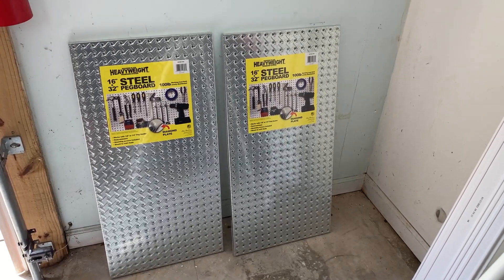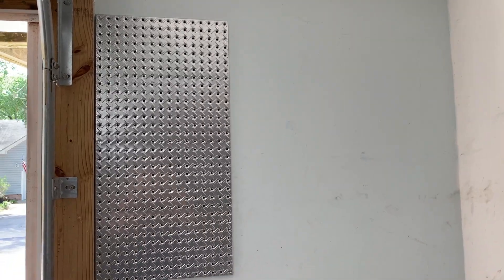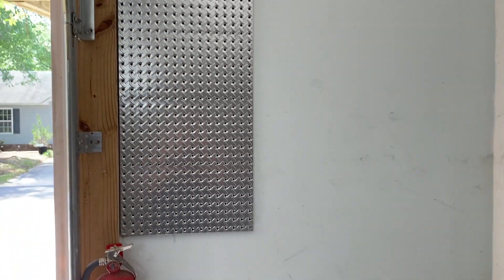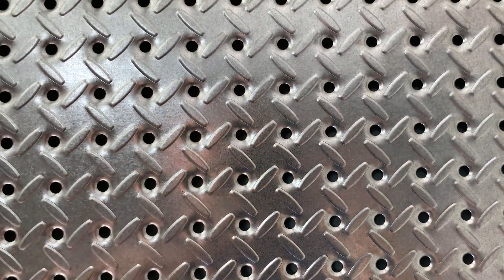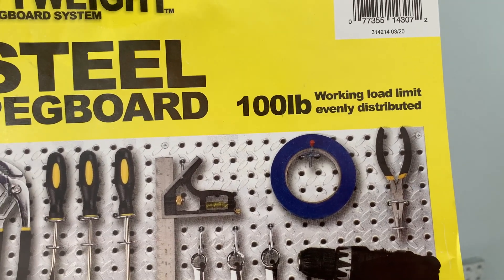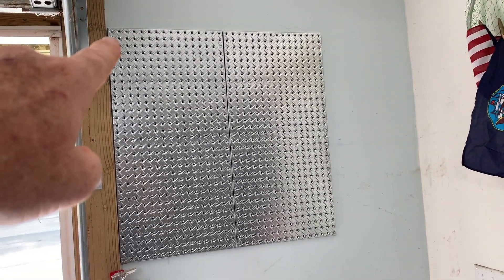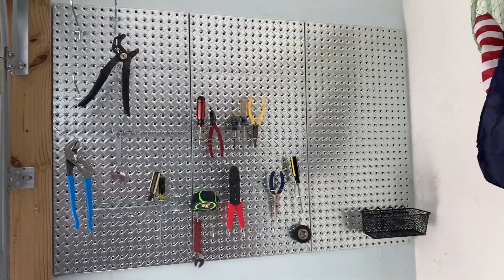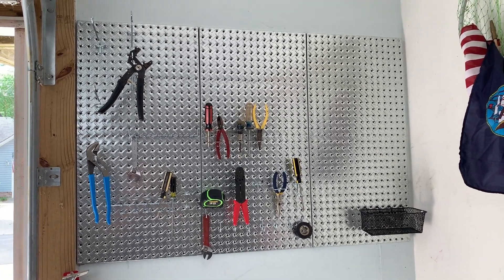🛠️ Transform Your Garage with Stylish Diamond Plate Steel Pegboard! 💎🔩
Hey there, DIY enthusiasts! 🛠️ Steve here, and today I'm thrilled to share with you the fantastic upgrade I made to my garage using the John Sterling Heavyweight Steel Pegboard with a sleek diamond-plated design, courtesy of Amazon. 💪✨

In this video, I guide you through the installation process, and trust me, the results are nothing short of amazing! 🎥🔧

✨ Why Diamond Plate Steel Pegboard?
I was drawn to the unique and aesthetic appeal of the diamond-plated silver look. It adds a touch of sophistication to my garage, making it stand out. 🌟💡

💡 Easy Installation for a Stylish Space
The installation is a breeze, especially if you have studs behind the wall. No studs? No worries! I used wall anchors, and it worked like a charm. 🏡🔨

👀 A Close-Up Look at Quality
Take a closer look with me as I showcase the solid build of the pegboard, ensuring it can support your tools securely. The diamond plate design not only looks good but adds durability. 💼💎

💪 Heavy-Duty Performance
Need a pegboard that can handle heavy tools? This one has a working load limit of 100 pounds when evenly distributed. Practical and stylish, all in one! 🛠️🏋️

🔩 Installation Tips and Tricks
I share my tips for a flawless installation, demonstrating where to place the six screws that come with the pegboard. It's a straightforward process that yields impressive results. 🔄🔧

🔧 Complete Your Garage Makeover
Watch as I complete the installation of all three panels, turning a corner of my garage into an organized and stylish space. I'm already starting to add tools and organizers, and I can't wait to see the finished look! 🛋️🧰

😊 Final Thoughts
I'm genuinely pleased with this pegboard, and I believe you'll love it too. If you're considering this product, I hope this video provides valuable insights into its features and installation process. 🤝👍